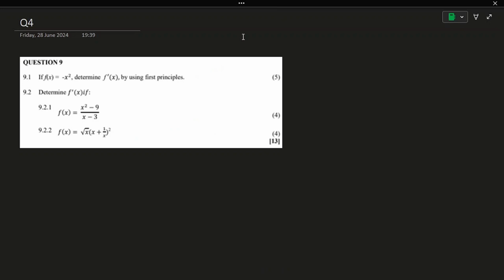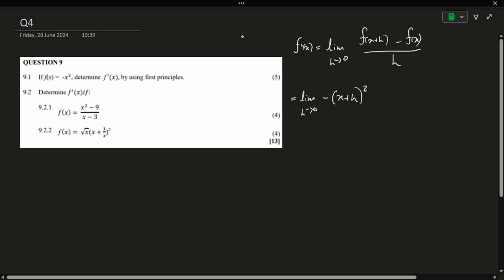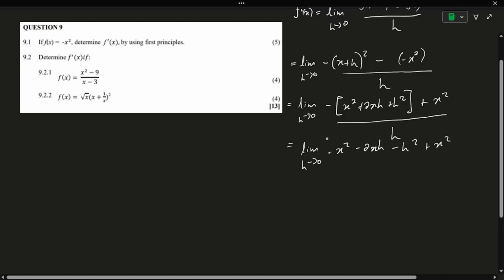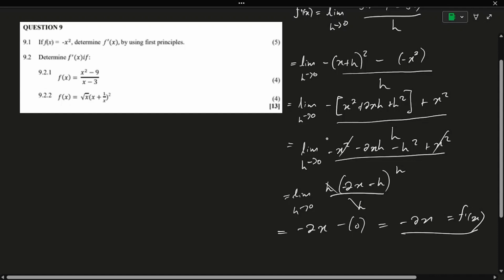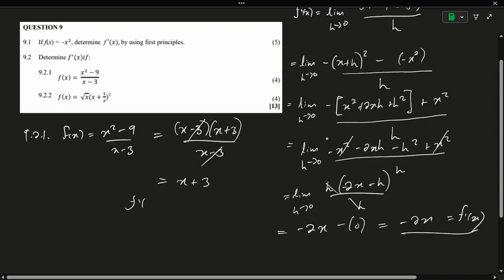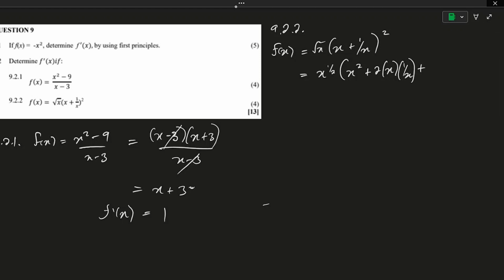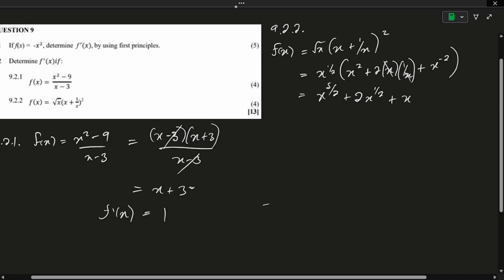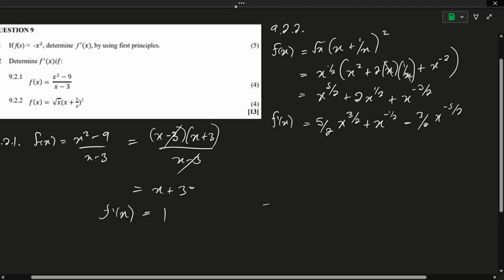Calculus Maths Paper 1 June/Sept/Nov Grade 12 | Past Exam Paper | NSC Trial and Final Exam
📘 Struggling with Calculus in Grade 12? This video is your ultimate past paper walk-through focused on Grade 12 Calculus from the South African CAPS curriculum!

In this step-by-step tutorial, we go through real past exam questions, covering key calculus topics like:

📈 Differentiation Rules

📉 First Principles (Definition of Derivative)

🧮 Gradient at a Point

🔢 Equations of Tangents

📊 Application of Derivatives in Real-Life Contexts

📐 Sketching Graphs Using Calculus

If you're preparing for your Matric Final Exams, Trial Exams, or just revising for Paper 1, this video will give you the edge you need. We explain every concept clearly and work through each question slowly to ensure you truly understand how to apply calculus in exams.

💡 Whether you're aiming to pass or aiming for distinctions, this video will help you level up your Maths game!

✅ Ideal for:

Grade 12 CAPS learners

NSC (National Senior Certificate) candidates

IEB students

Maths tutors and teachers

👨‍🏫 Be sure to pause the video and try each question before I solve it. Practice makes perfect!

Power Rule, Sum Rule, Constant Rule

Stationary points

Increasing/Decreasing intervals

Sketching functions using calculus

Real-world applications of calculus

Grade 12 Mathematics Paper 1 & Paper 2

Functions, Trigonometry, Euclidean Geometry, and more

Exam tips and study strategies

Fully worked solutions to past papers

🎯 Keywords in this video:
Grade 12 Calculus, Past Paper Maths, South Africa Matric Maths, CAPS Curriculum, NSC Maths Paper 1, Differentiation, First Principles, Gradient of a Tangent

Channel Description:

My channel's goal is to empower you with the knowledge and skills to succeed academically, regardless of your location or resources. Join me as we tackle educational barriers globally and unlock your full potential.